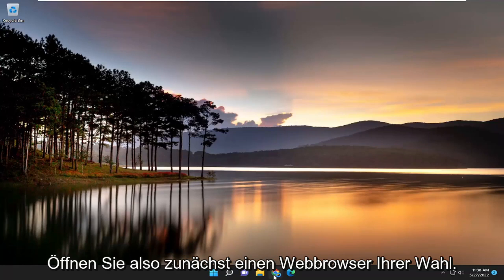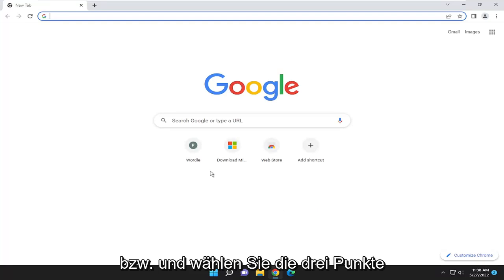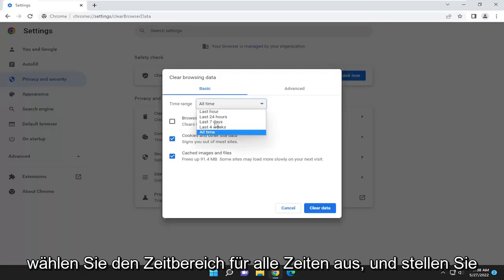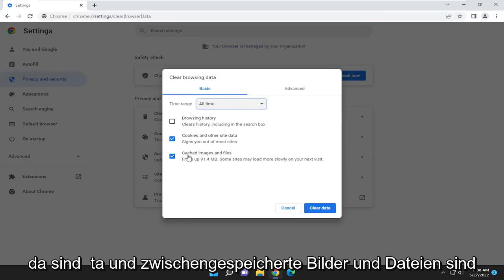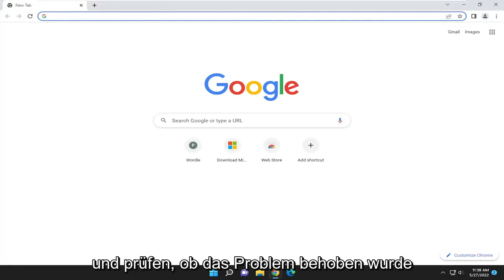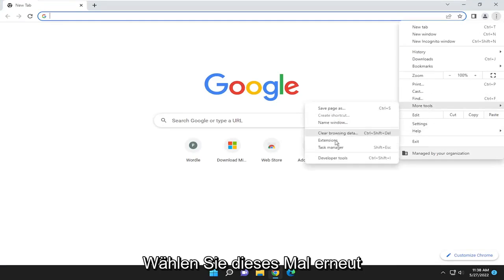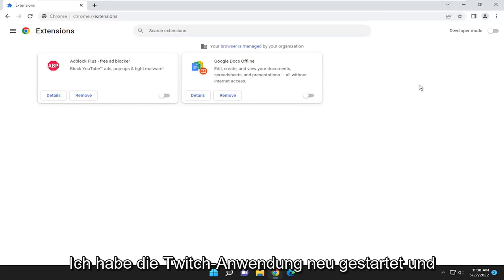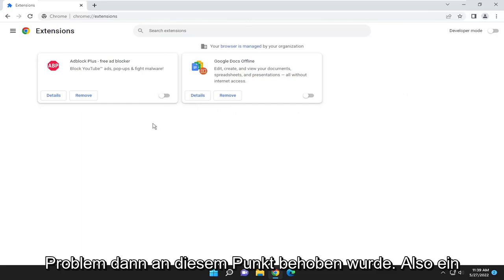So beheben Sie den Twitch-Netzwerkfehler 2000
So beheben Sie den Twitch 2000-Netzwerkfehler [Tutorial]

Twitch hat langsam seine Nische mit Live-Streaming und On-Demand-Video gefunden, wo es täglich Dutzende Millionen Zuschauer ansammelt. Es scheint jedoch, dass viele Benutzer den Twitch-Fehler 2000 erhalten, wenn sie versuchen, ihre Lieblingsstreams auszuführen.

Darüber hinaus Twitch. tv ist ein zuverlässiger Dienst. Fehler sind jedoch recht selten, und gelegentlich können Probleme auftreten. Unser angezeigter Fehlercode sagt ungefähr so ​​​​aus:

Es ist ein Netzwerkfehler aufgetreten. Bitte versuchen Sie es erneut (Fehler 2000).

Im Vergleich zu einigen anderen Fehlern war dies ein weit verbreitetes Problem und betraf einen Großteil der Benutzer.

In diesem Tutorial behandelte Probleme:
Twitch 2000 Netzwerk
Twitch 2000 Netzwerkfehler
Twitch 2000 Netzwerkfehler auf Chrome
Netzwerkfehler 2000 Twitch behoben
Twitch Network Error 2000 nur bei einem Stream
Twitch App Netzwerkfehler 2000
Twitch 2000 Netzwerkpufferung